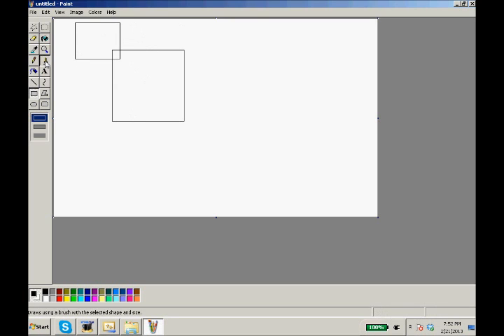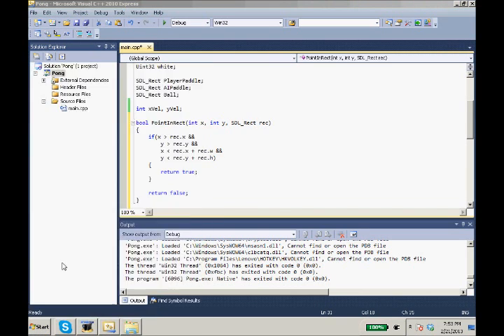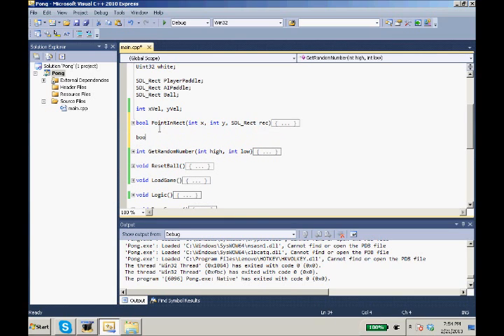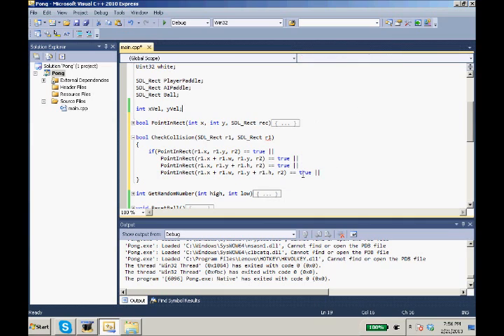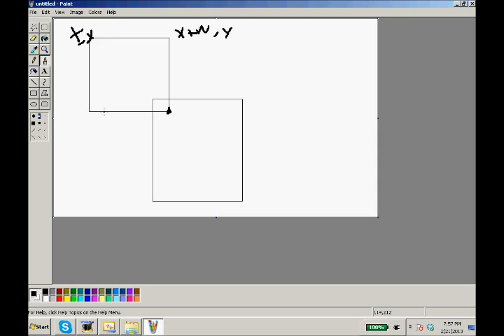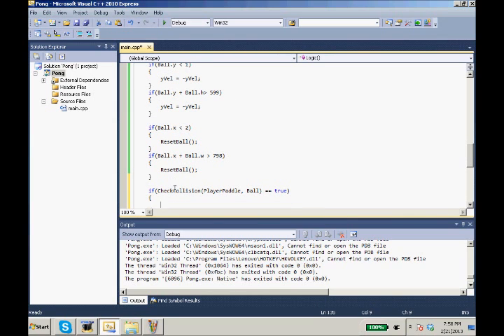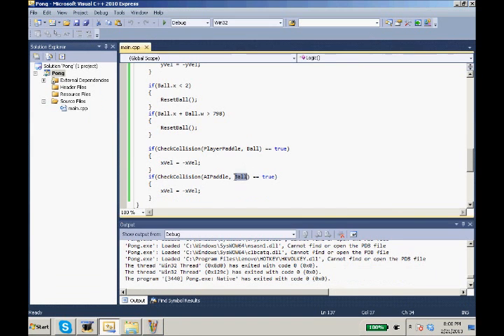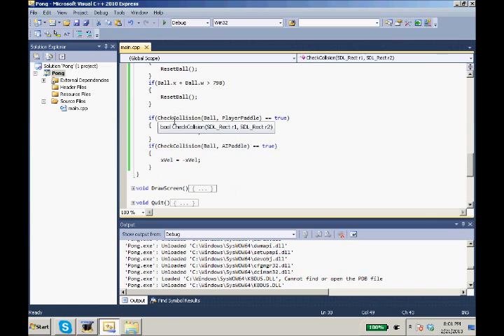Lets Make a Game in C++ and SDL - Pong - Part 6: Collision Detection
Our sixth tutorial